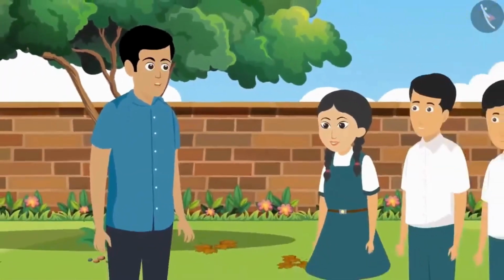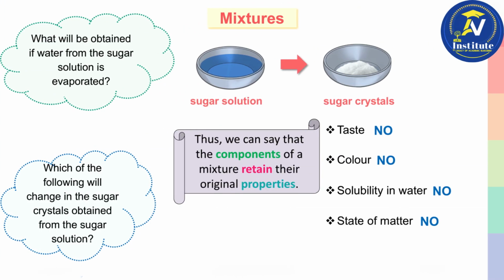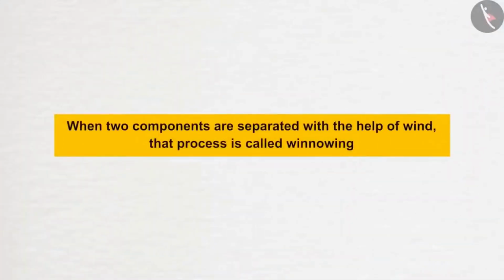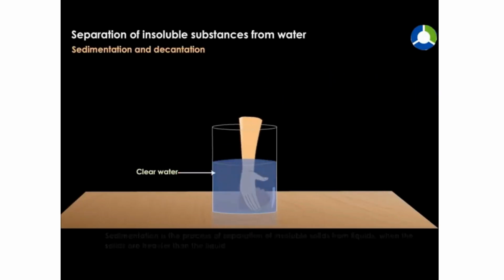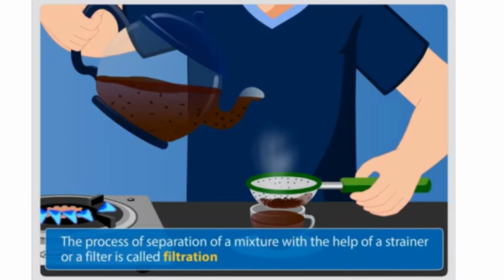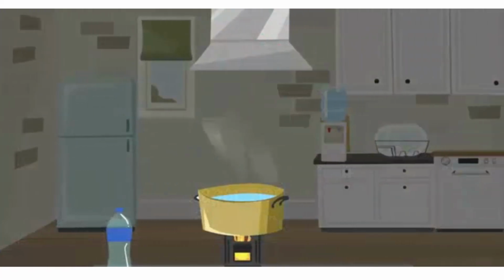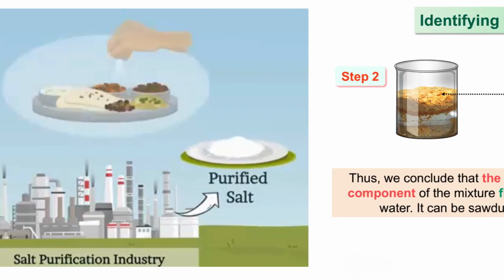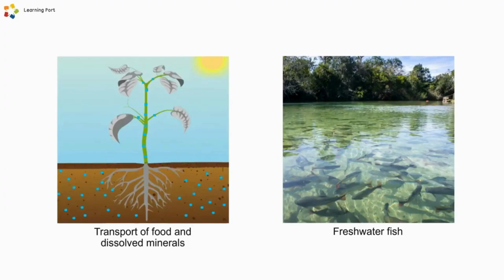Class 6 Science | Methods of Separating Mixtures | Easy NCERT Explanation | AV Institute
In this video, we explain Methods of Separating Mixtures for Class 6 Science in a simple and easy-to-understand way.

Students will learn about different methods used to separate components of mixtures, with clear explanations and examples.

📚 Topic: Methods of Separating Mixtures
🎓 Class: 6
🔬 Subject: Science
🏫 AV Institute

This video is helpful for NCERT Class 6 Science students for concept clarity, revision, and exam preparation.